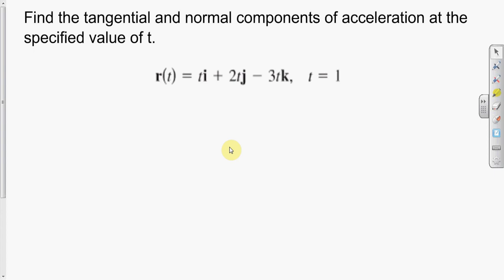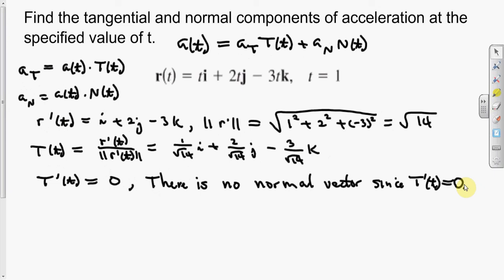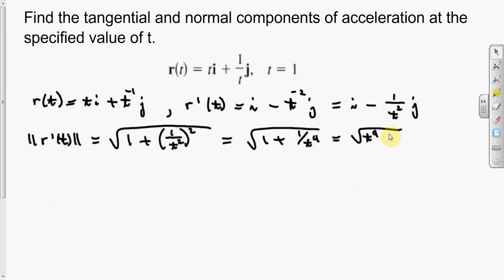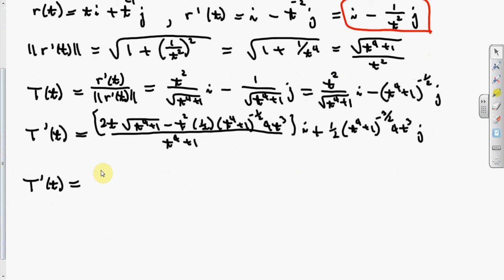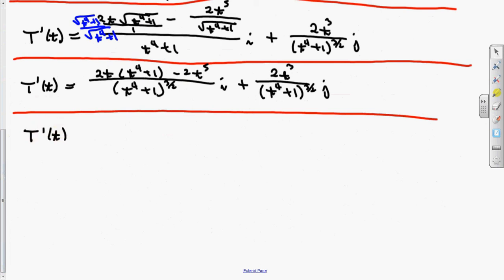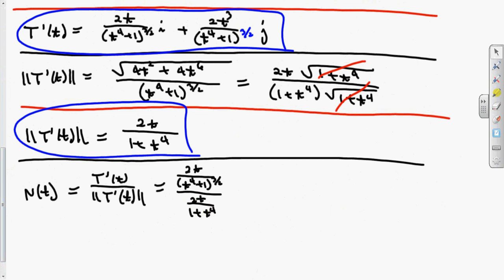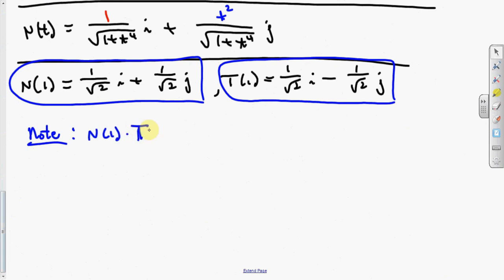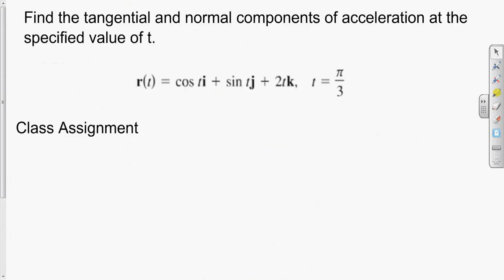12 4 Tangent and Normal Vectors 11 Ed Part 2